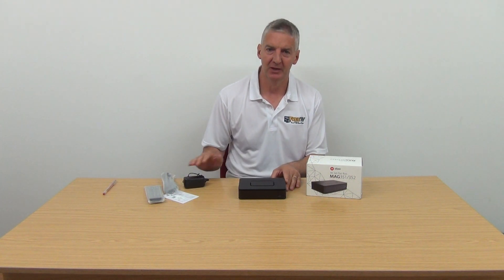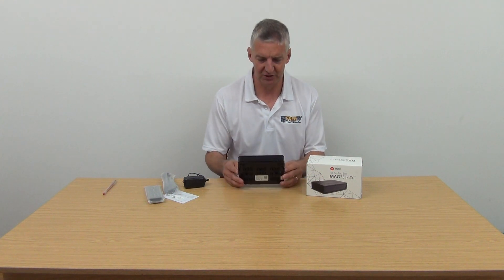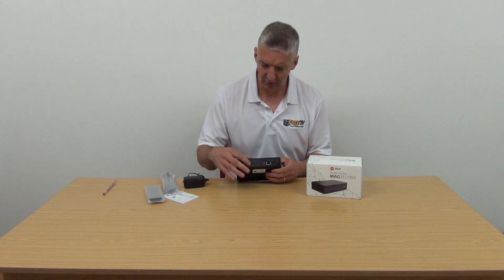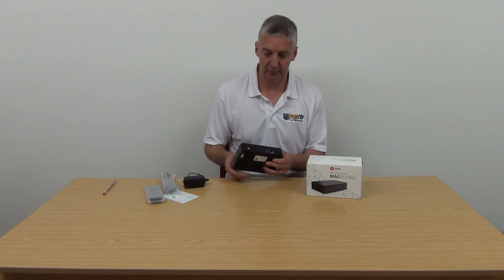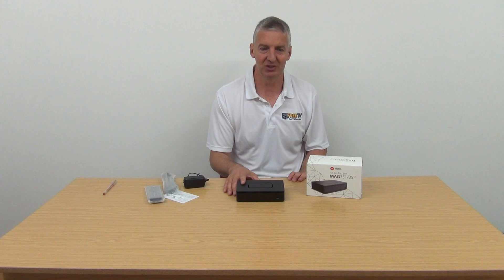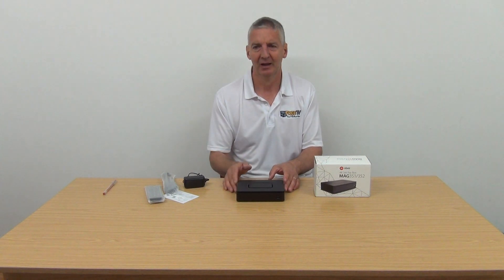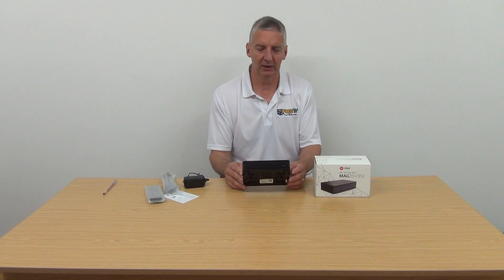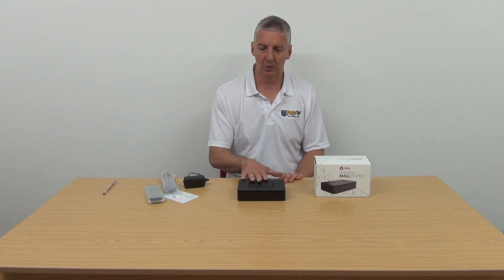MAG™ 351 IPTV Set Top Box